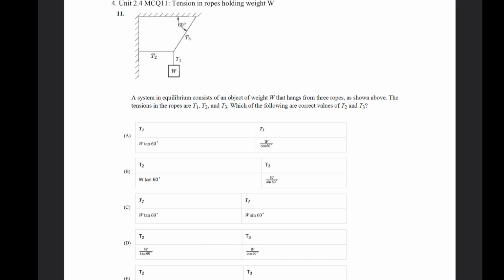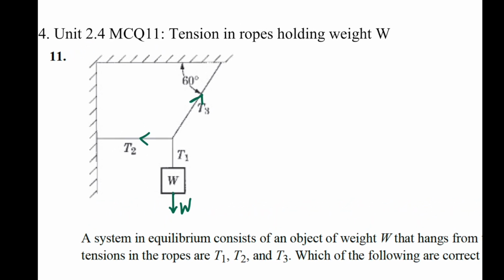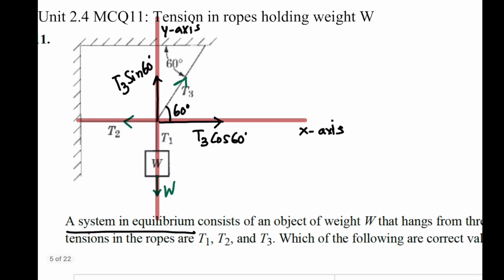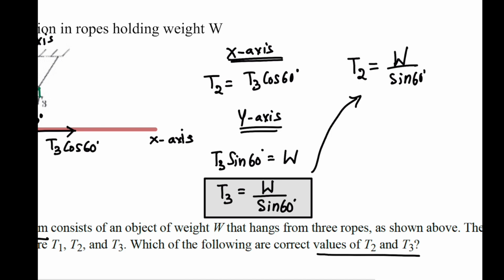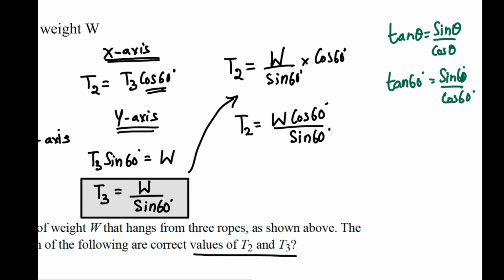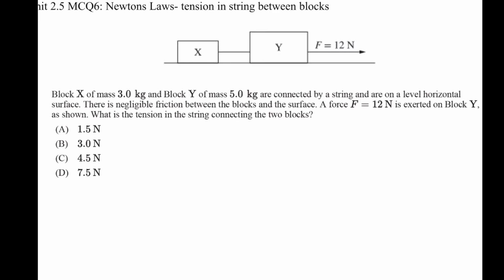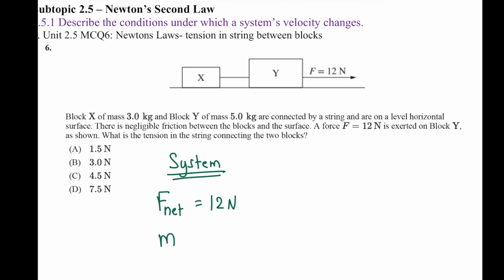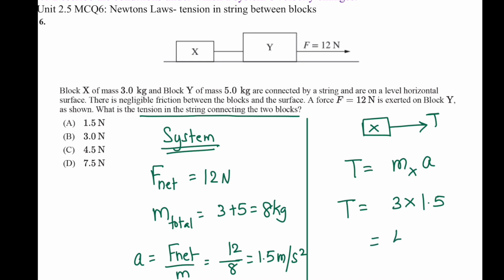Force and Newtons law of motion part2